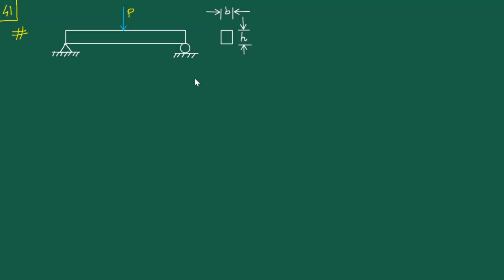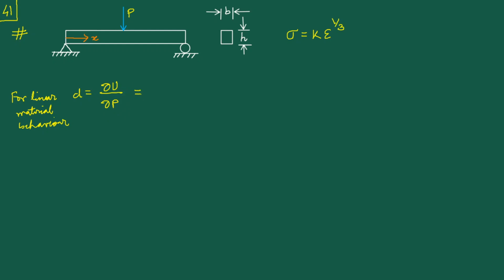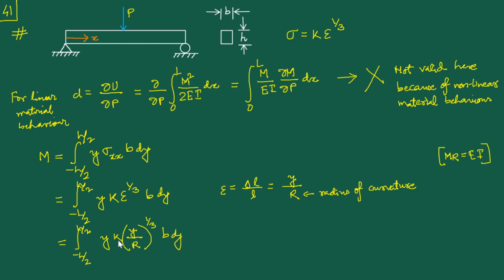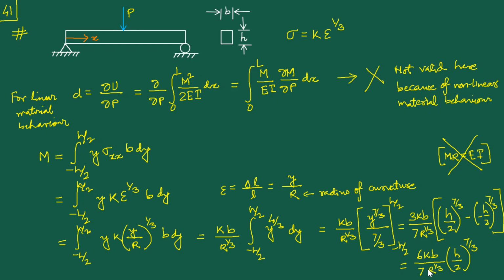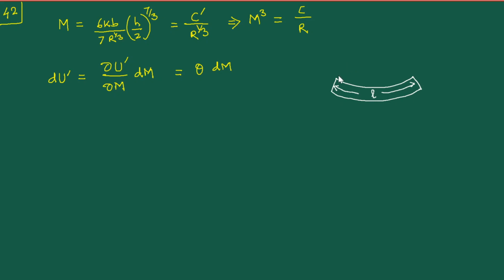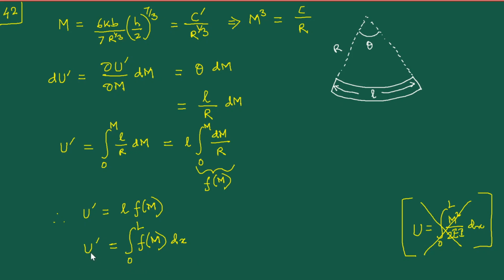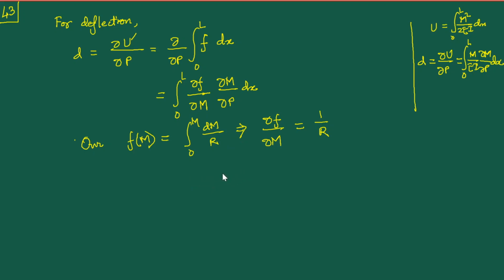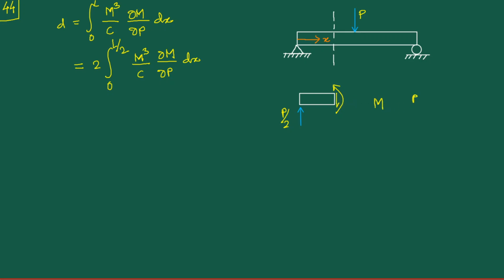[L18] Energy Methods – 15: Problems (Part 4) [Appl. of Castigliano's Theorem; Non-Linear Material]